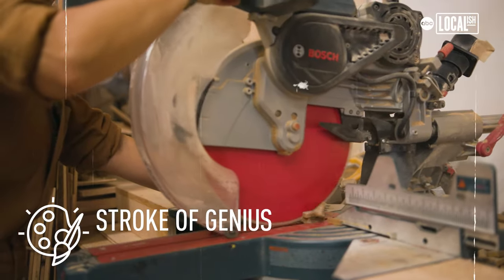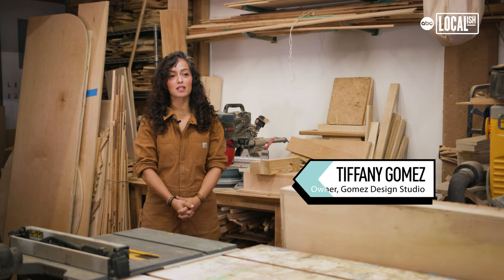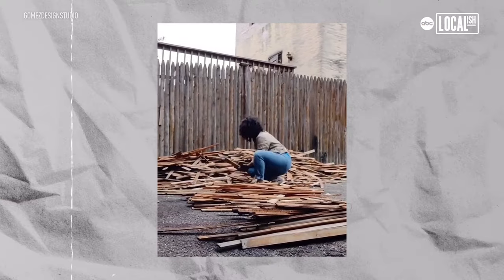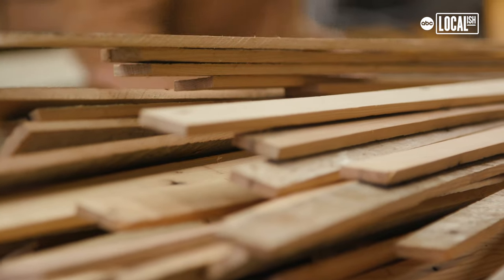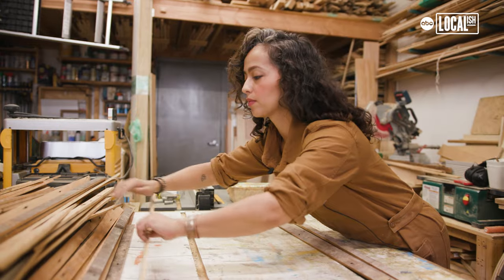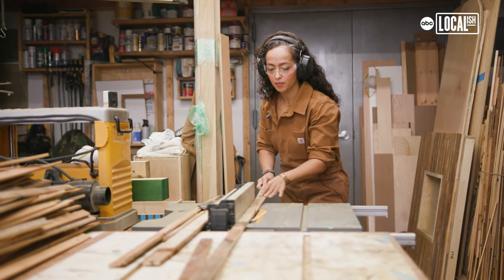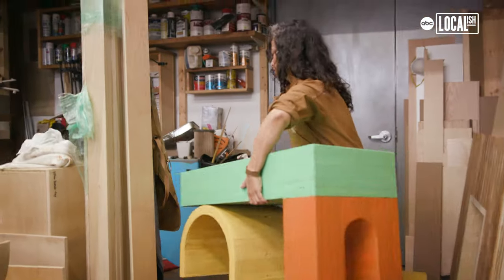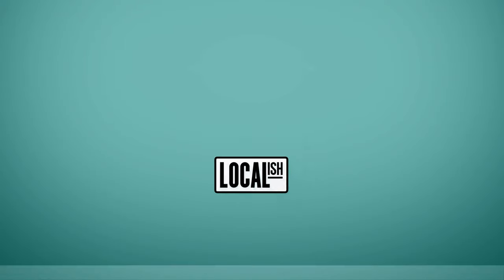Bronx-based artist creates sustainable furniture utilizing salvaged and recycled materials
In a city full of discarded items, there's an artist finding beauty in materials relegated to the trash.

Meet Tiffany Gomez, a Bronx-native who is on a mission to build furniture and functional art made entirely from salvaged and recycled materials.

"I always found wood to be a beautiful material," says Tiffany Gomez, founder and creative director of Gomez Design Studio. "There's so much that you can do with it," she adds.

"Being in New York and seeing all the waste all the time, garbage everywhere, it's always been kind of a part of my subconscious where I see this stuff and I'm like, I don't know why it's here," Gomez explains.

Gomez repurposes discarded construction waste in tandem with materials like plastic, textiles, ceramic and stone. The results are stunning, geometrically intricate surfaces including tables and wall art. She plays with vibrant colors in some pieces while allowing the natural colors of wood to speak for themselves in others.

"There is a love of functionality within art," says Gomez. "I love that I can use these pieces, you can have them as a table and then if you want just hang [them] up on your wall," she adds.

From a young age, Gomez was surrounded by family members that were handy and she credits that exposure with pushing her towards a degree in Architectural Design and later, inspiring the works she creates today.

"I learned about my grandfather working with wood not too long ago...and I wear this as a badge of honor and I'm proud," Gomez says.

You can shop some of her pieces on her website or on her Etsy storefront.